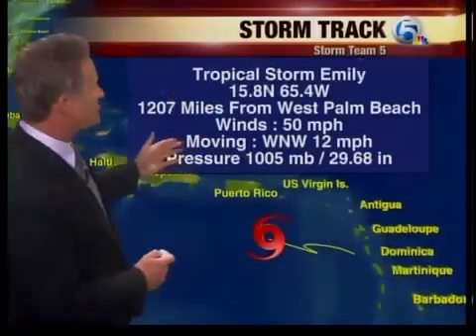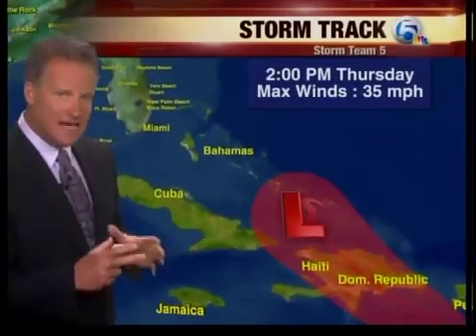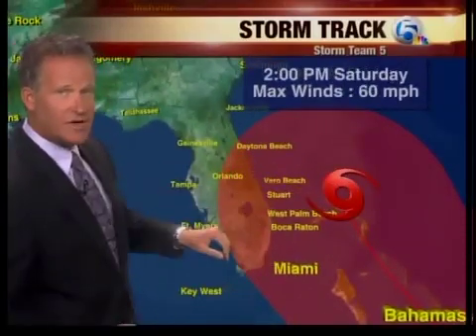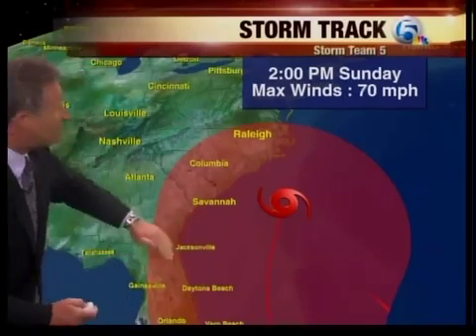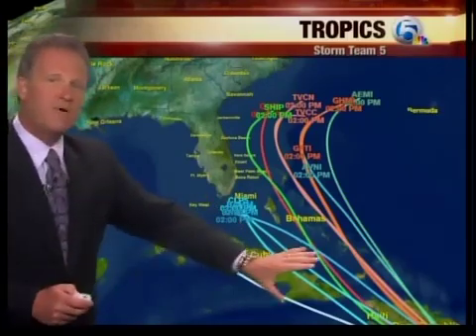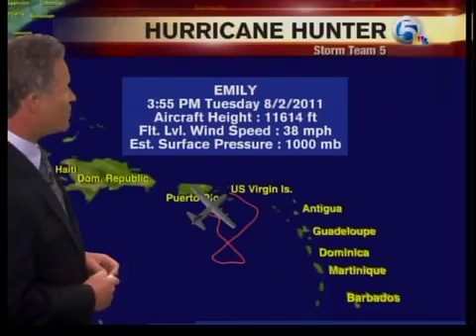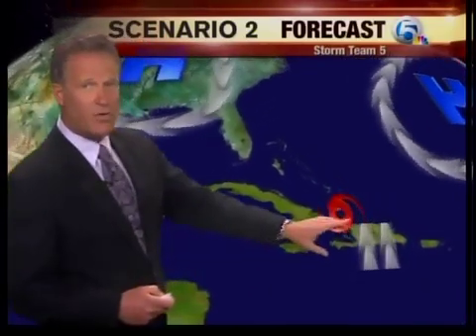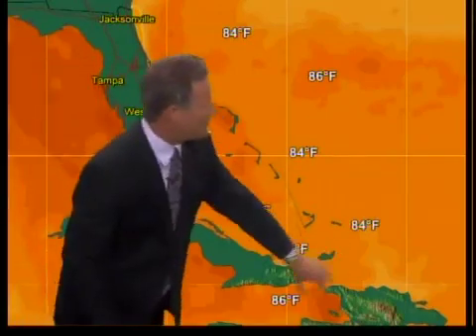Tropical Storm Emily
5 p.m. Tuesday update